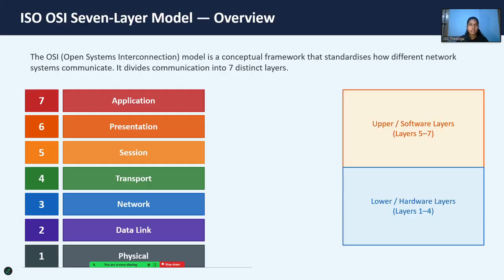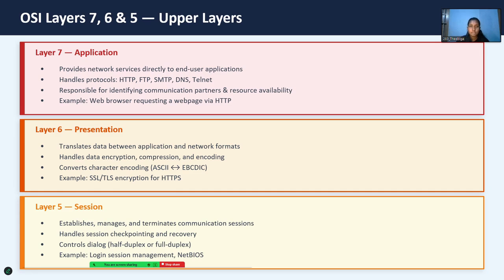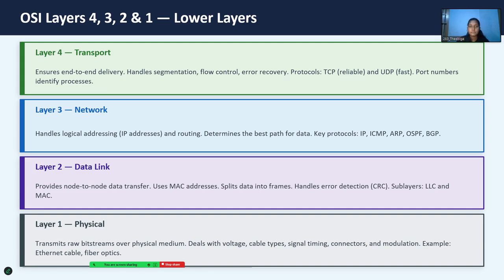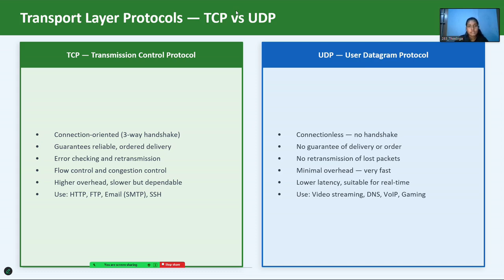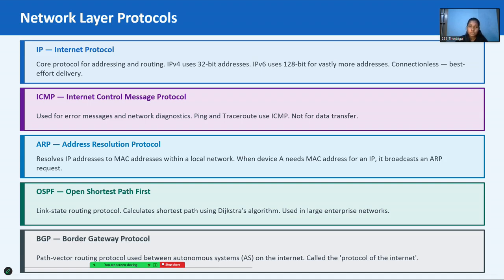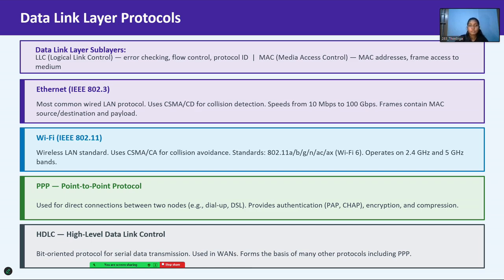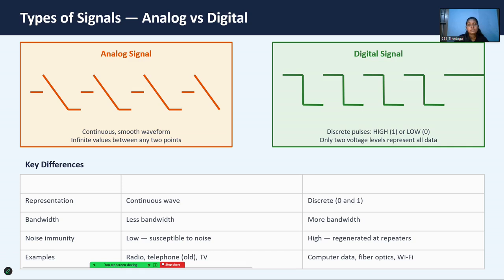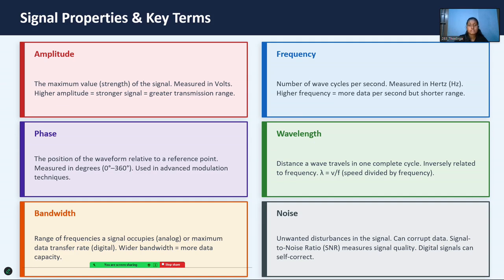Theoretical Foundations of Wireless Communication Systems | Data Communications & Networking